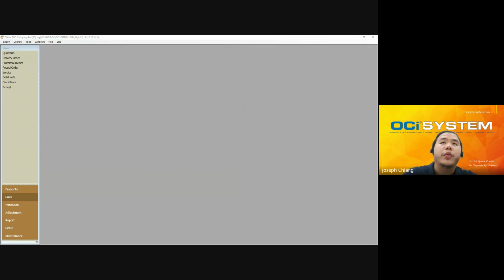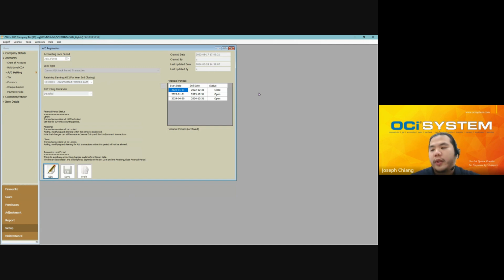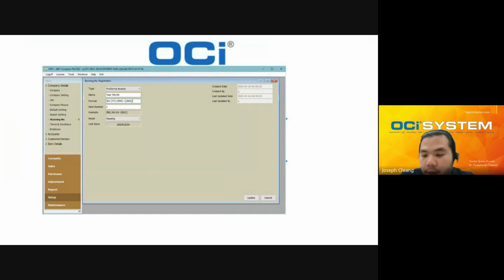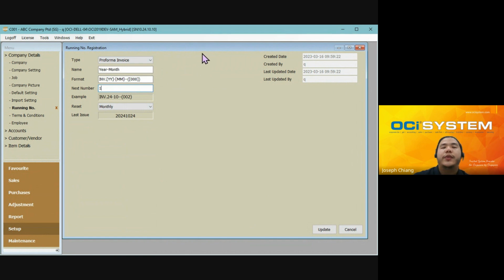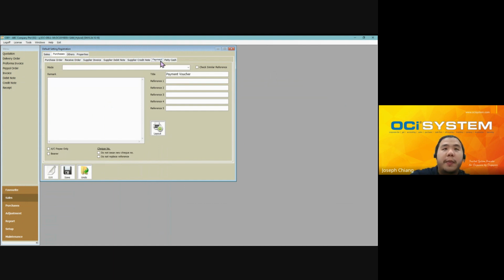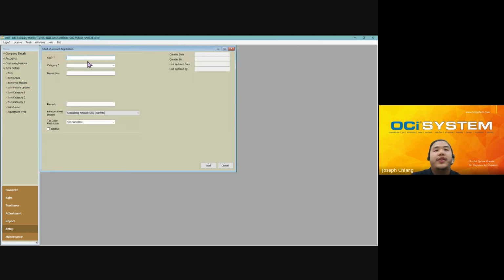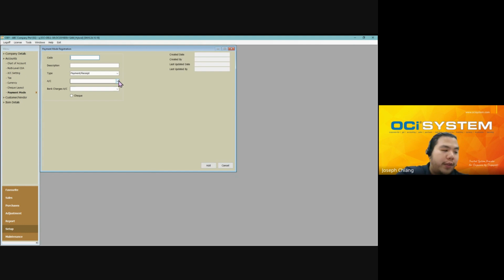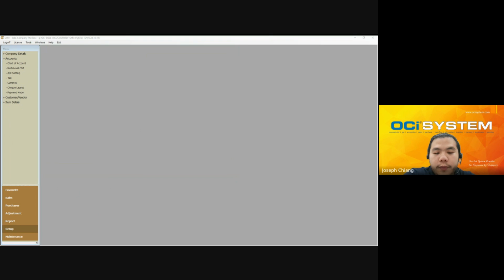Preparation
OCi SAM System Basic User Training.
Preparation Section